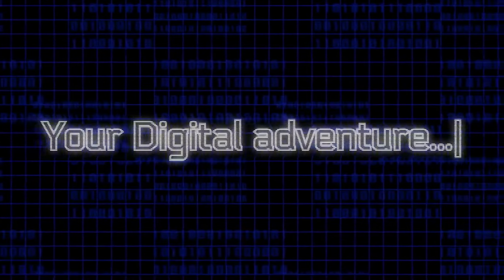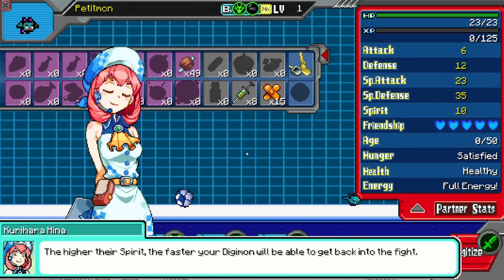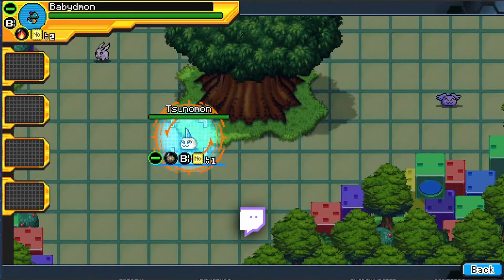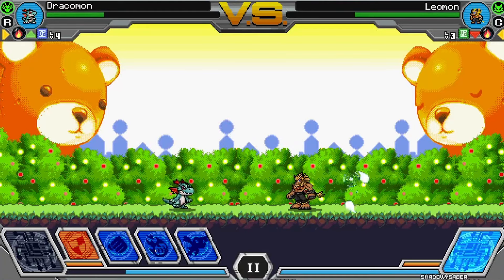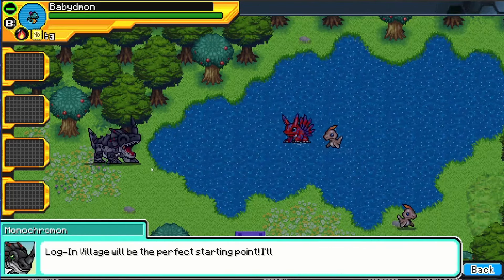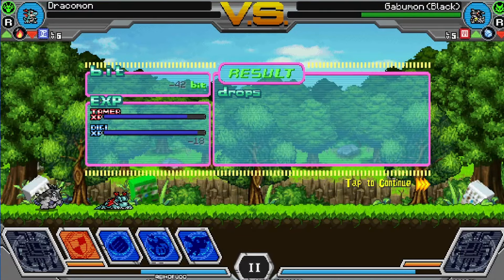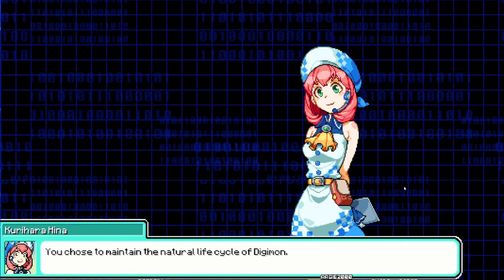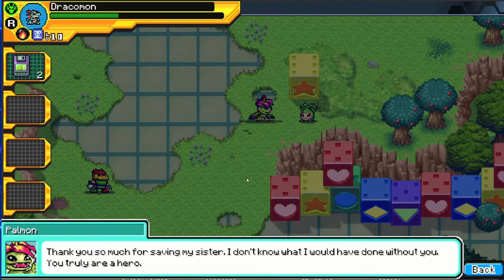We Got a New Digimon Game! Digital Tamers 2 First Impressions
That's right we have a new Digimon game thanks to DragonRod Art! With 400+ Digimon to collect and battle you could be playing this one for the rest of your lives! Let's dive into what the game has to offer in the first few hours and if it is right for you.